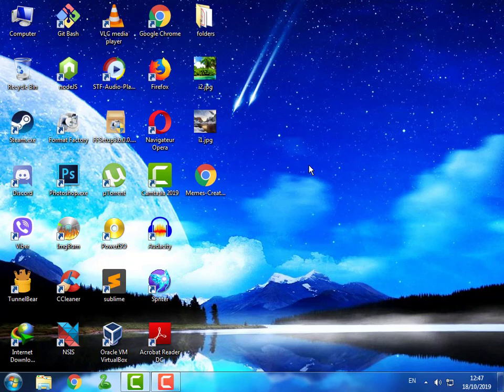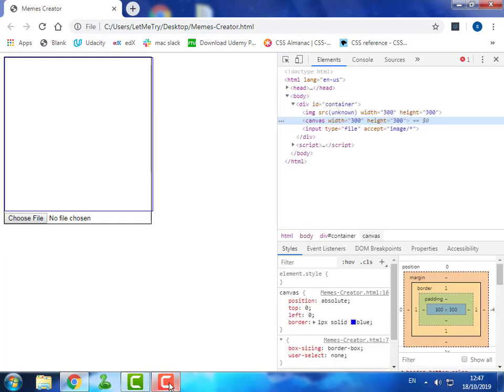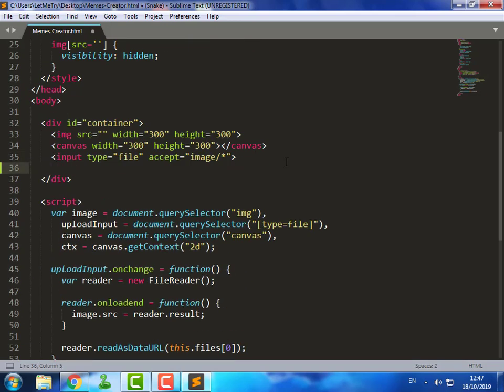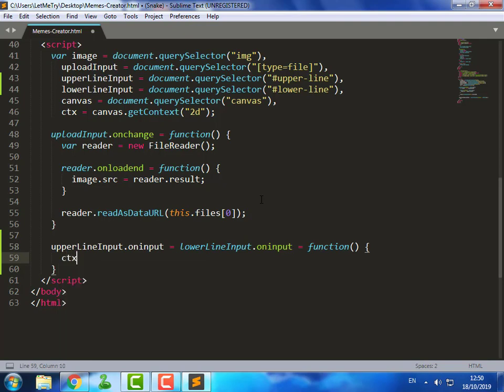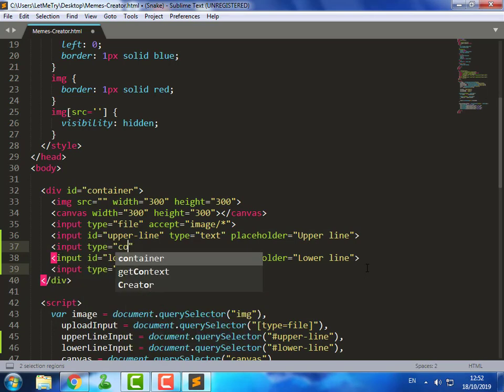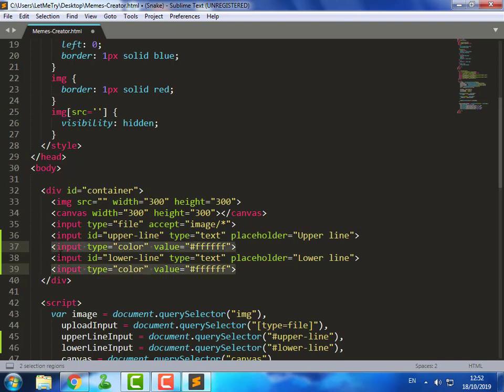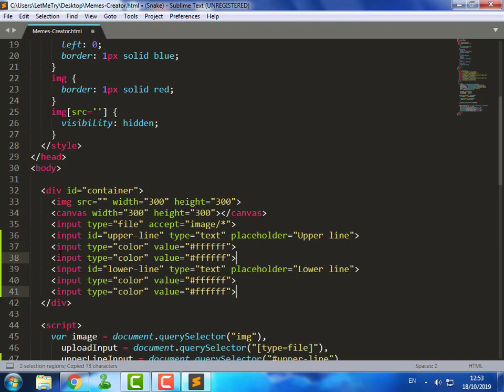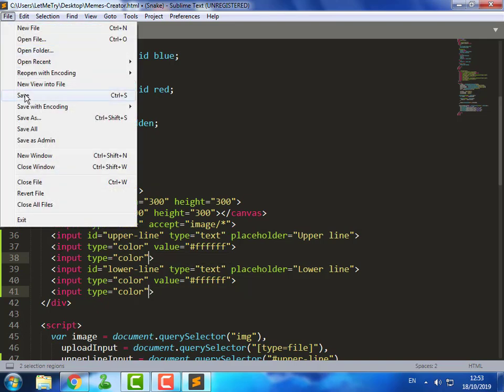Memes Creator web app Tutorial part2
Hello Guys.
This is the second episode of making Memes Creator web app.